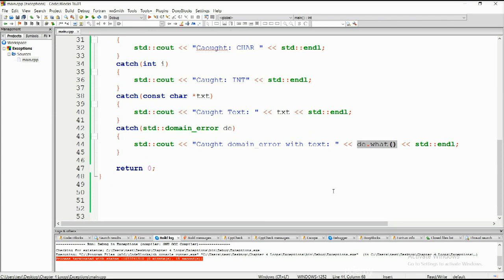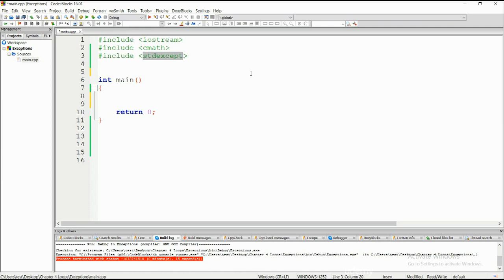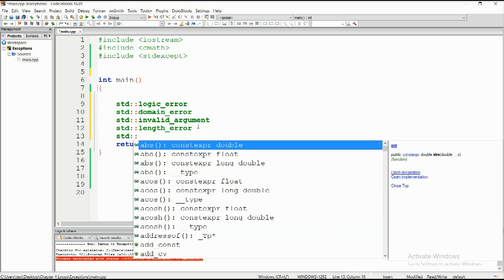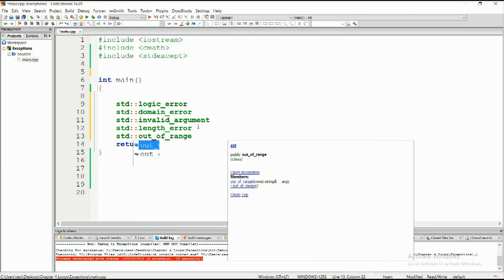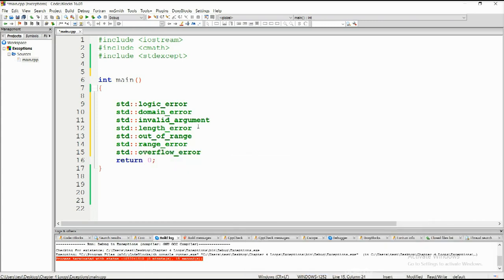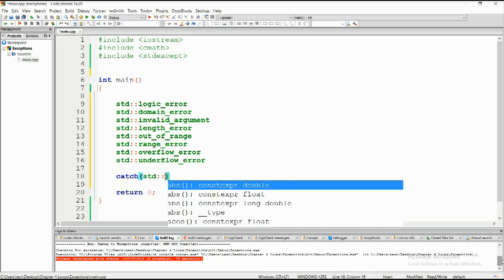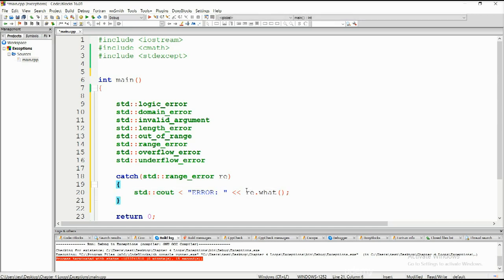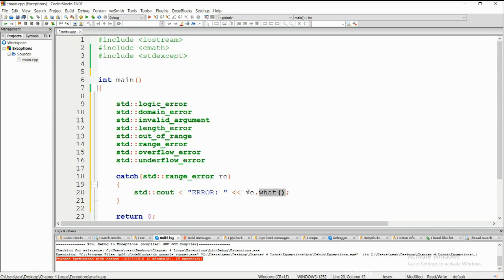9.3 Standard exceptions (Learn and Understand C++)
A C++ exception is a response to an exceptional circumstance that arises while a program is running, such as an attempt to divide by zero.